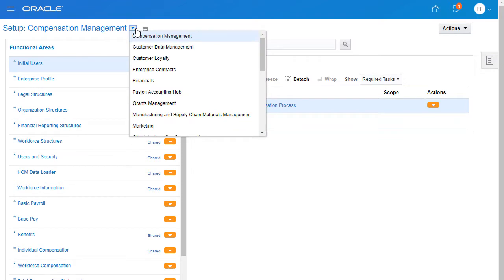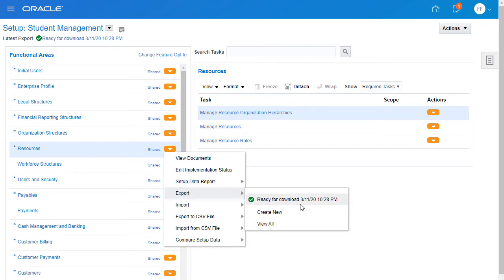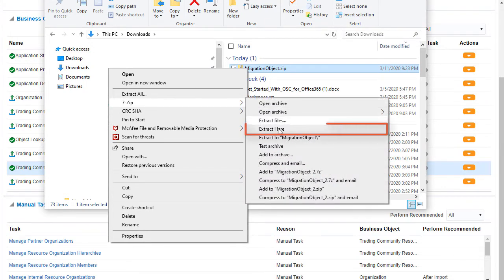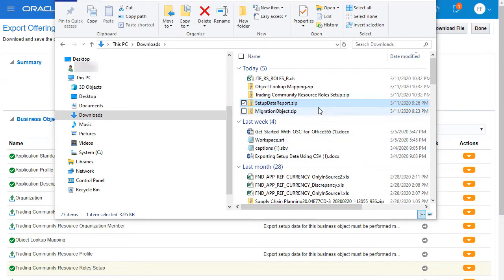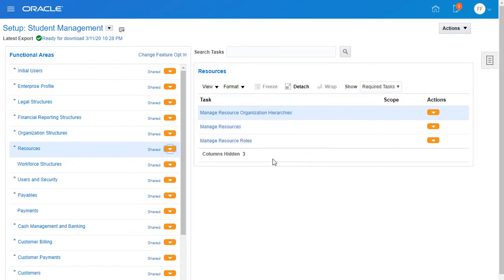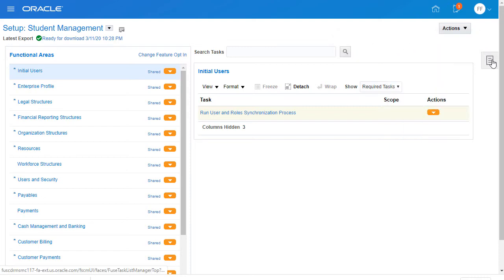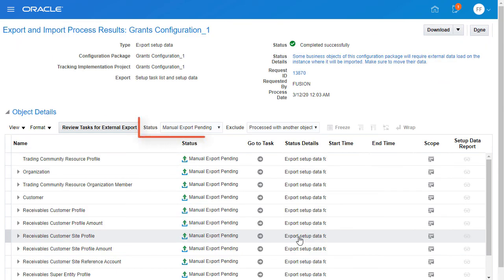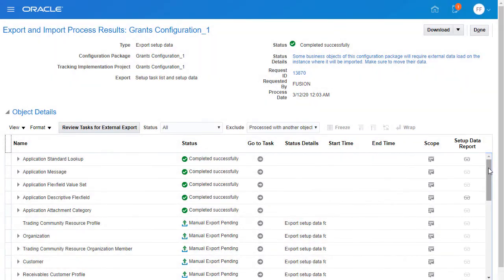Setup | Generate setup data reports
Learn how to generate reports to validate or document setup data in your environments.